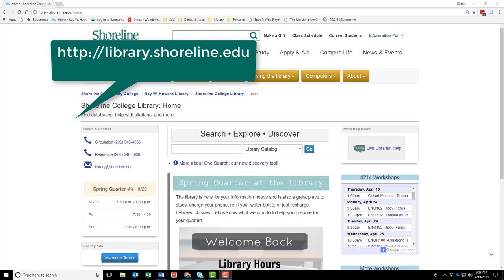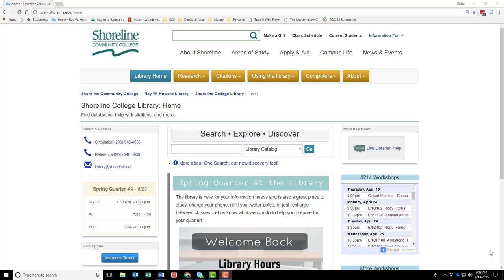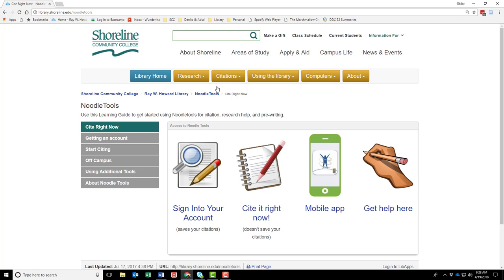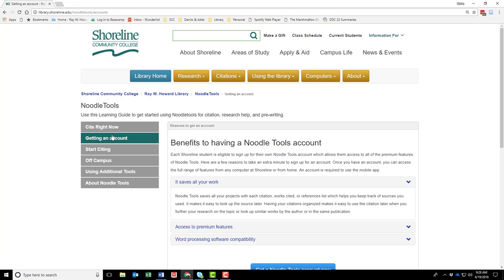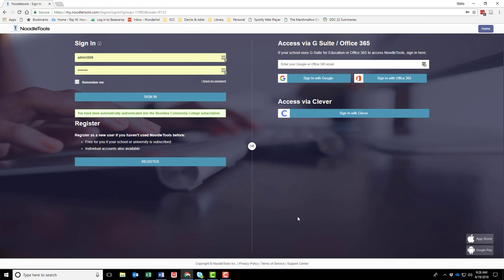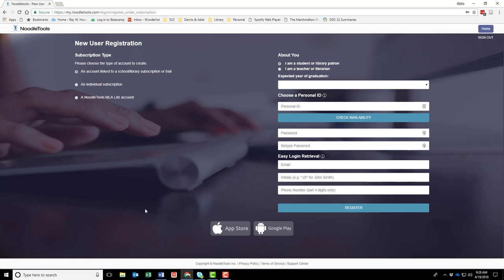Get a Noodletools account if you are a Shoreline student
How to register for noodletools and start a project.

Links...